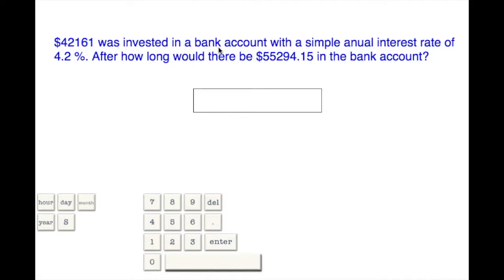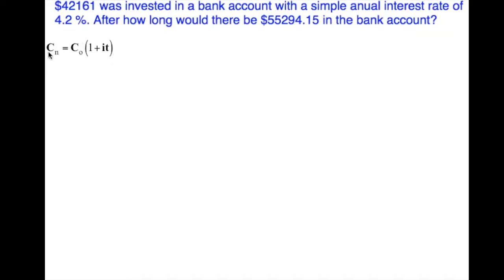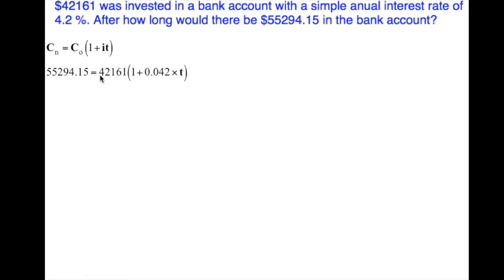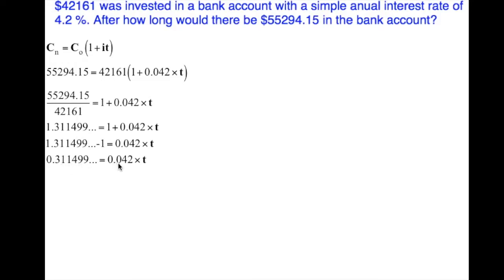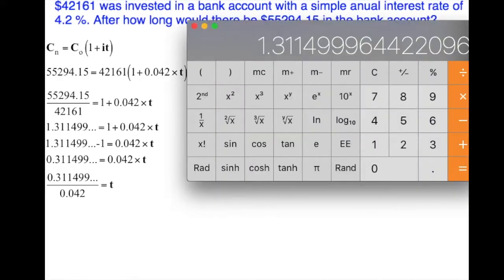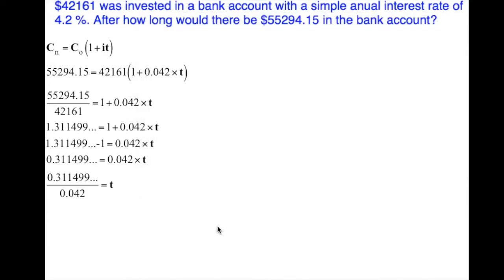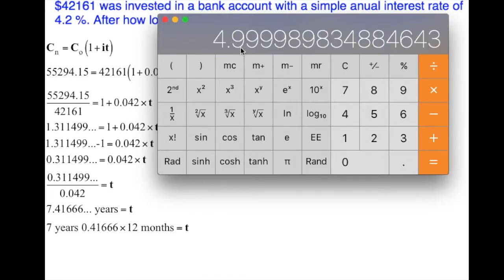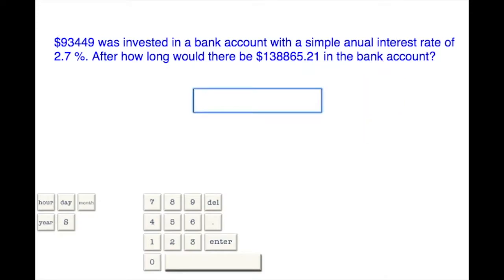Level 17: Finding Time From Simple interest compounded annually From the Growth Math Program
Level 17: Finding Time From Simple interest compounded annually. From the Growth Math Program From my Math Programs